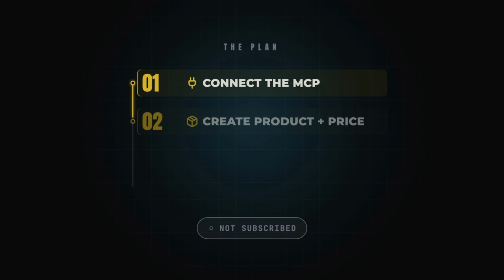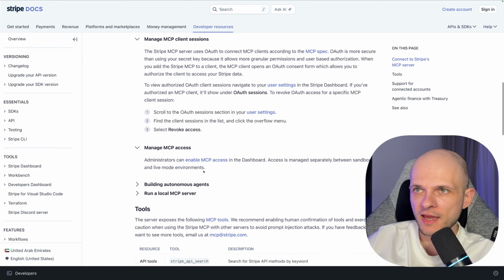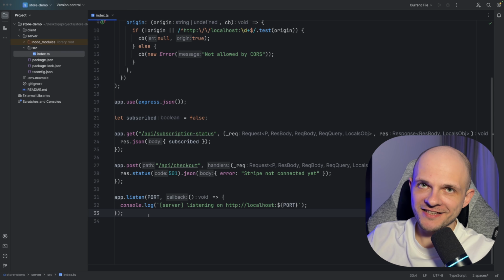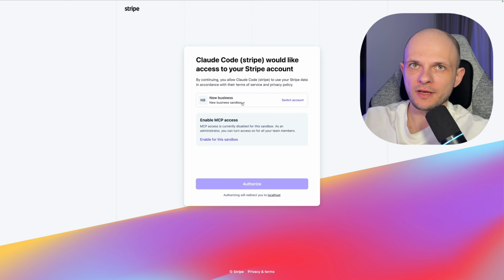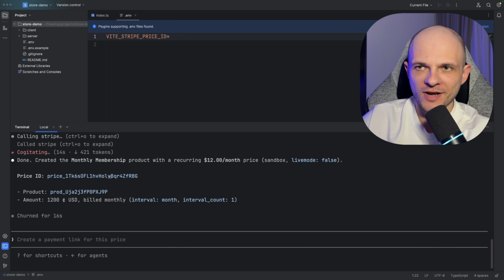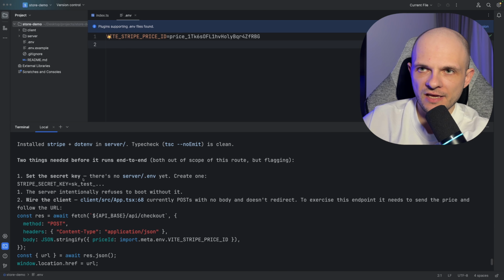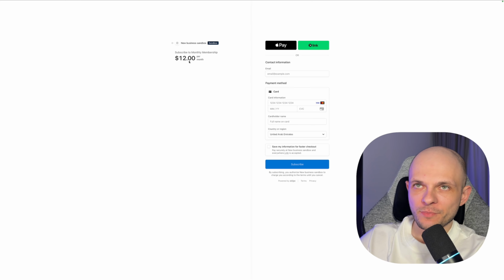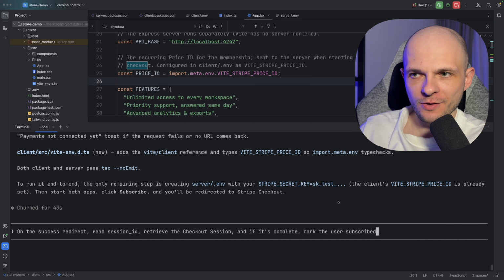Add Stripe Payments with Claude Code (Stripe MCP Server)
The Stripe MCP server plus Claude Code can wire real Stripe payments into your app in one session — no fiddly manual setup. 🚀

I install and authenticate the Stripe MCP in Claude Code, walk through the official docs so you know exactly which tools your agent gets, then let it create the product and price, build the Checkout session, and confirm the payment — until the status row flips to Subscribed.

Whether you're a developer shipping your first paywall, an indie hacker testing an MVP this weekend, or a senior engineer sizing up AI agents on real code, this is a no-hype, honest walkthrough.

🔑 What You'll Learn in This Video:
✅ Install and authenticate the Stripe MCP server in Claude Code (OAuth + sandbox)
✅ Read the Stripe MCP docs and the tools your AI agent can actually use
✅ Create a product and recurring price with a single prompt
✅ Build a subscription Checkout session and wire it to your app
✅ Confirm a payment without a webhook, using the session ID

📌 Timecodes:
0:00 — Can an AI agent build payments?
0:37 — The app: React + Express membership demo
1:12 — Inside the Stripe MCP docs
3:30 — Install & authenticate the MCP in Claude Code
4:26 — Prompt 1: create the product + $12/mo price
5:21 — Prompt 2: build the Checkout session
6:39 — First test payment on Stripe Checkout
7:44 — Confirm the subscription without a webhook
8:08 — Not on Stripe? PayPal, Square, Worldpay
8:27 — Final thoughts

💬 If this helped, smash LIKE, SUBSCRIBE for more AI + dev insights, and drop a comment: would you let an AI agent set up your payments, or is that a job you keep by hand?